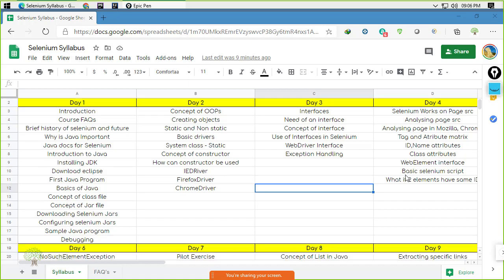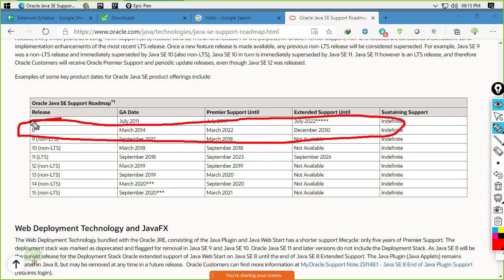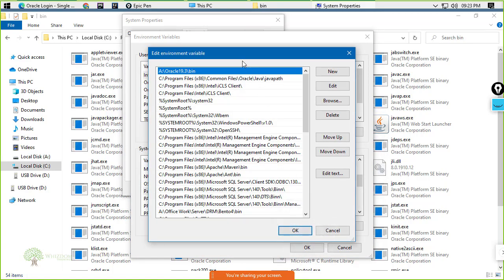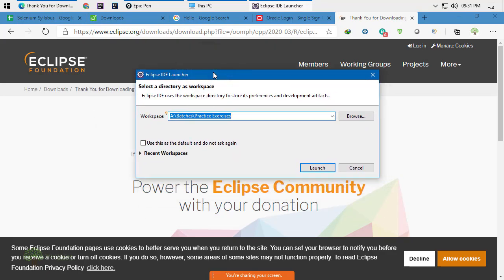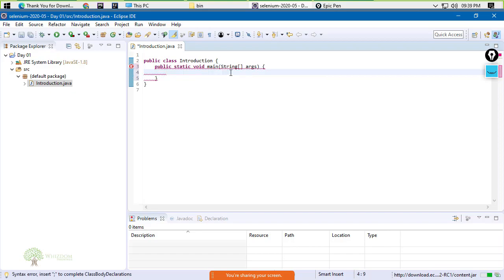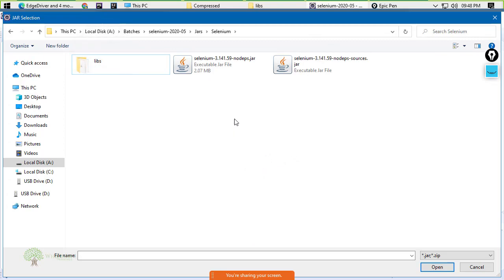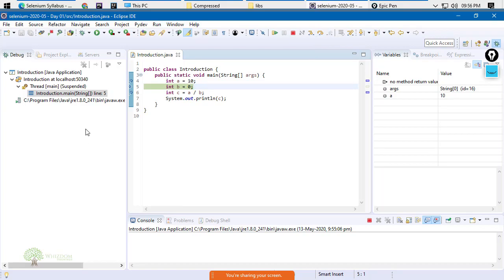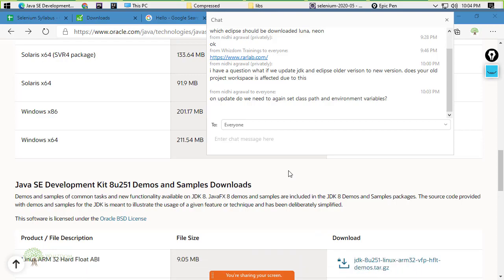Basic Tutorial For Selenium WebDriver Day 1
This tutorial covers the following:

Installation of JDK
Installation of Eclipse
Creating first workspace
Creating first project
Creating a basic "Hello World!" Code
Downloading and adding Selenium Jars to Project